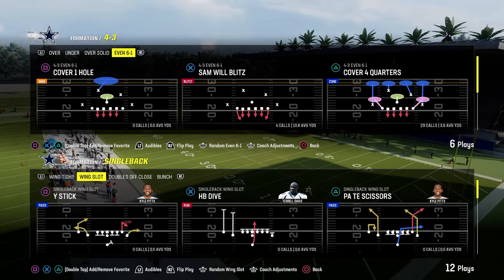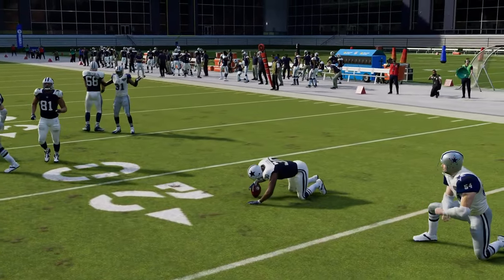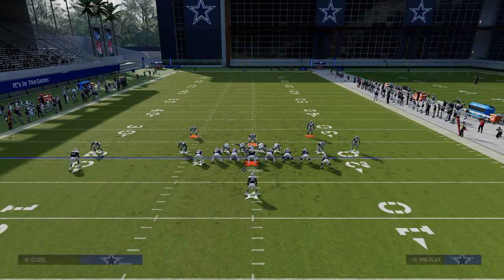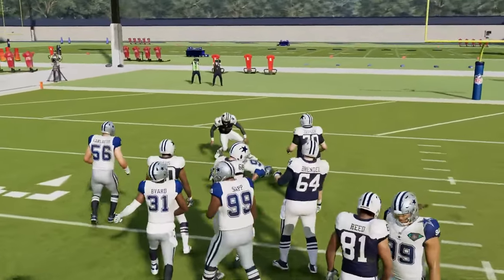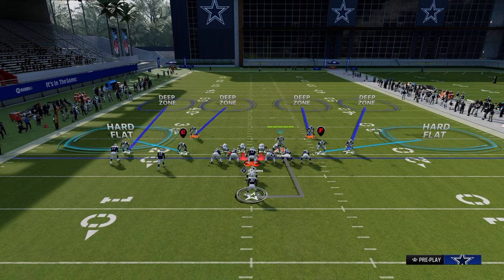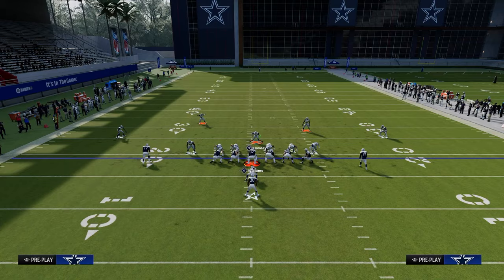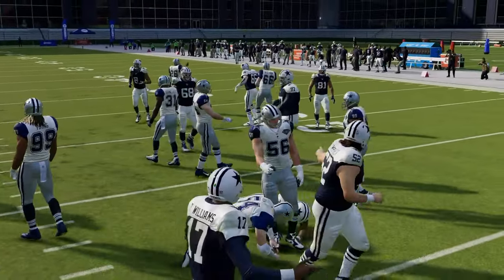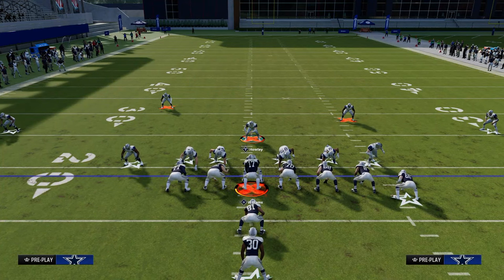STOPPING EVERY RUN IN MADDEN 24